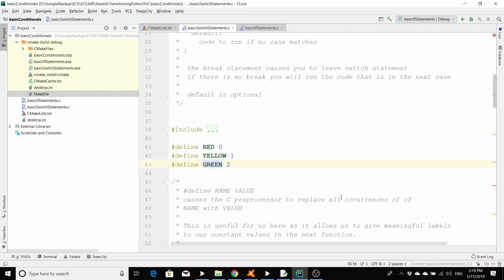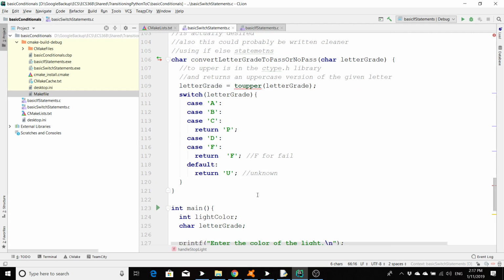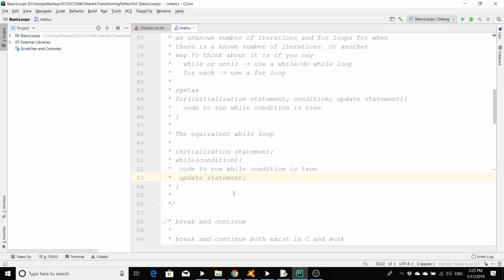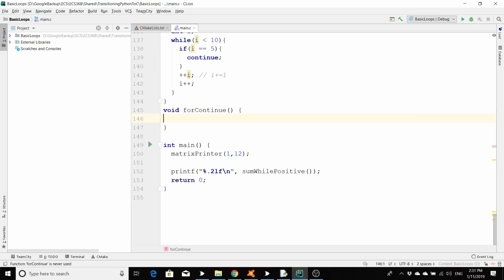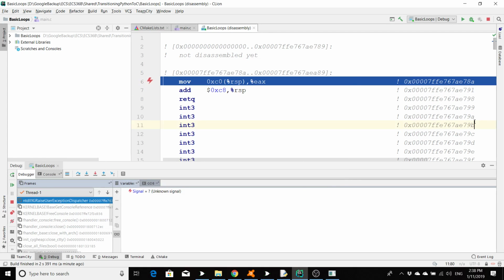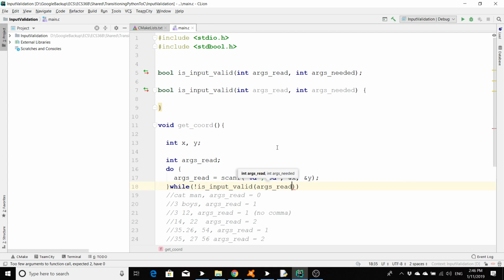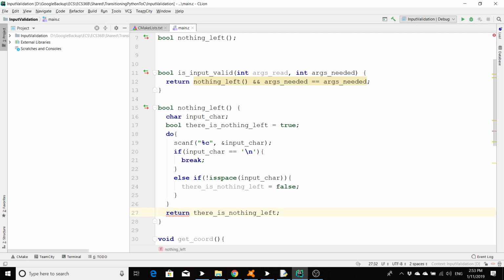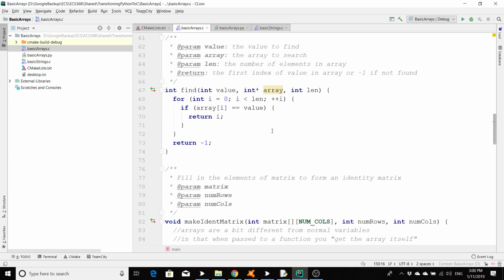ECS 36B Lecture 1/11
We covered switch statements, loops, input validation, and started on arrays.